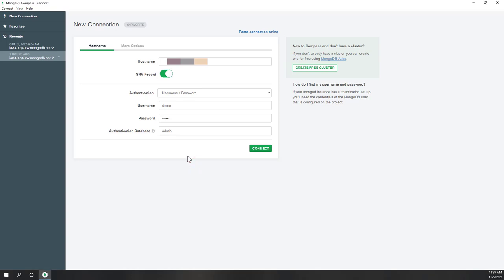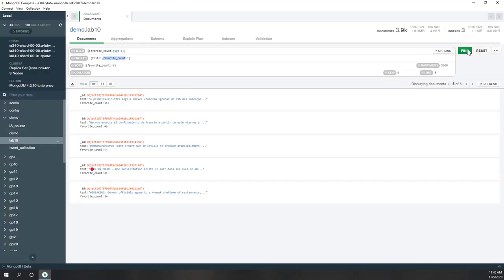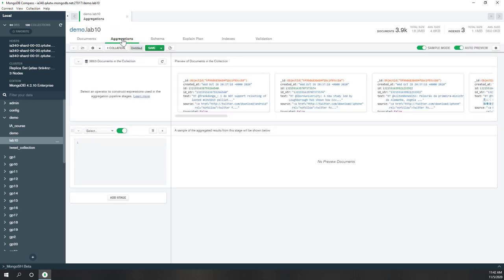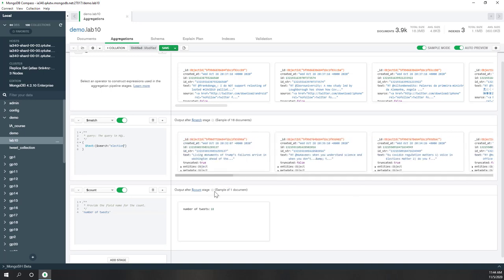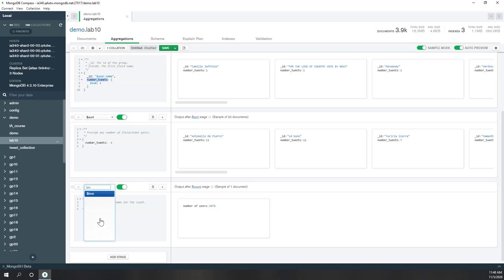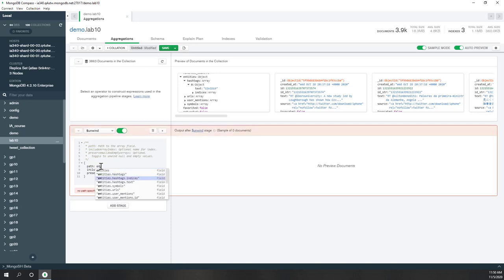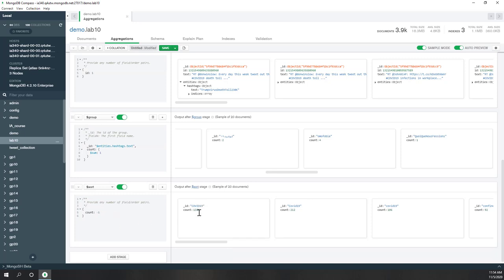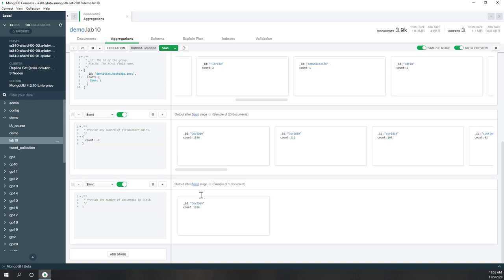Lab 10 Query Twitter Data in MongoDB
Objectives:
• To learn how to query data in MongoDB.
• To learn how to design simple aggregate pipelines.

Data:
• Tweets collected in lab 9. We collected tweets talking about covid19 in lab9.

Steps:

1. Open Compass and connect to your MongoDB cluster.
2. Find the tweets you collected in lab9, and use Aggregation to answer the following questions:
2.1. How many tweets have you collected?
2.2. How many tweets contain coordinates?
2.3. How many tweets contain election in texts?
2.4. Which Twitter user sends out the greatest number of tweets? Provide the name of that top one Twitter user.
2.5. What is the most common hashtag? Provide the text of the hashtag.